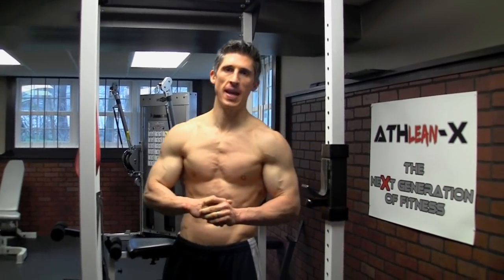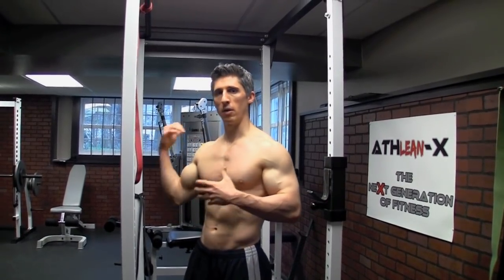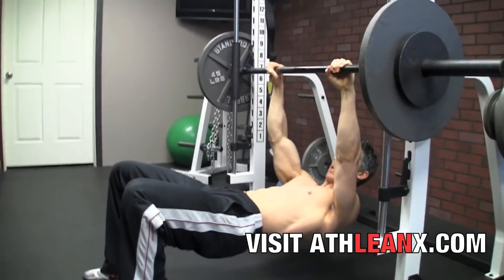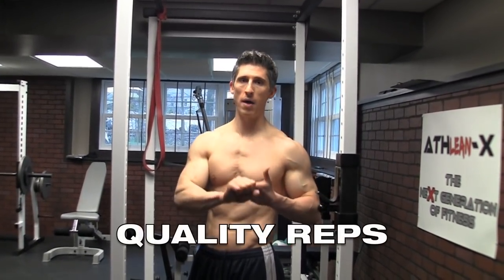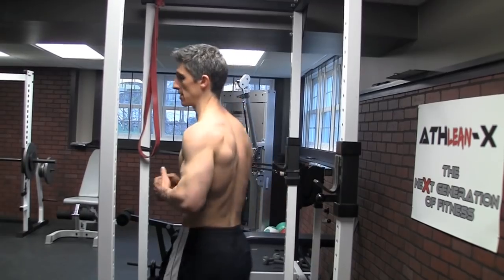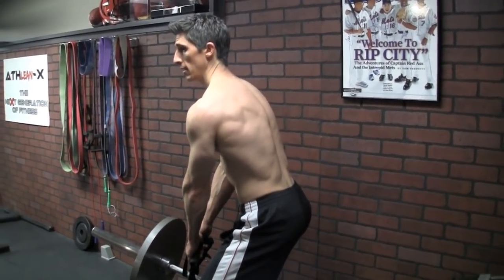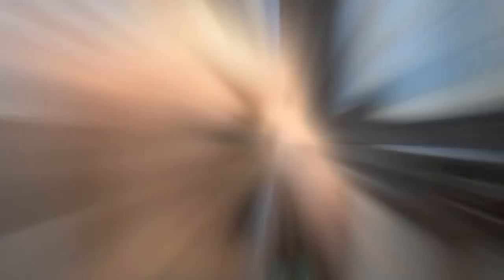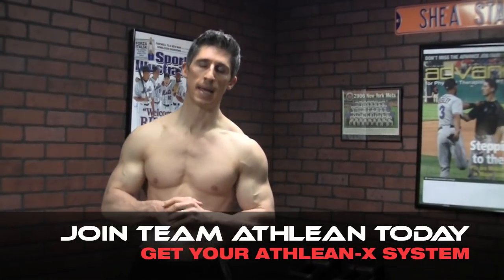RIPPED Back Workout - In-Depth Tips (STEP BY STEP!)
In this video I am going to show you some of the best back exercises you should include in your next back workout to ensure that you not only get complete development but also a noticeably defined, ripped back!

The back is often a muscle group that we overlook in our workouts in favor of the more popular "beach muscles" like the chest, arms, and abs.  That is a big mistake!  In fact, it's actually more important that you pay attention to your back workouts than anything else since it literally sets the foundation for the rest of your upper body muscle growth and workouts.

Think of it this way.  Your lats, rhomboids and traps are like a canvas...spreading over the entire area of your upper body.  The wider the back and canvas, the more beautiful the picture you can paint.  Make sense?  Well, in order to get a bigger back, you have to concentrate hard on your back workouts.  With just these few back workout tips you should be able to start making a huge dent in your ability to grow your back.

Some of the key things you need to focus on when training your back are:

1.  Sometimes it's important to lift LESS weight than more weight when you're trying to build a bigger back.  This is because activation of the key back muscles in every one of your back workouts is critical for seeing results.  Throw the weight around and you won't be able to actually squeeze the lats or rhomboids with conscious effort.

2.  You need to incorporate isometric holds into your back training and workouts.  Your back muscles are postural muscles that need more continuous activation.

3.  Prestretch your lats during your back workouts.  In almost every back exercise, if you have the opportunity to, you should be sure to prestretch the muscles.  This not only allows for a stronger contraction but it also makes sure that you activate the right back muscles during the workout.

4.  Finally, if you have back muscle weaknesses on one side or the other, you should test them before doing any back workout.  This will allow you to plan around the weaknesses and develop a much stronger back overall.

If you find this video helpful, then be sure to head over to find a complete back workout that will allow you to get a bigger, ripped back.  There are two complete back workouts available in the TNT's, with a home and gym version of the back workout.  It's time to get x-plosive results.  Time to build a bigger back.